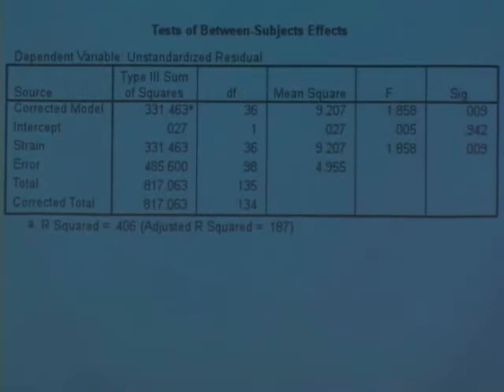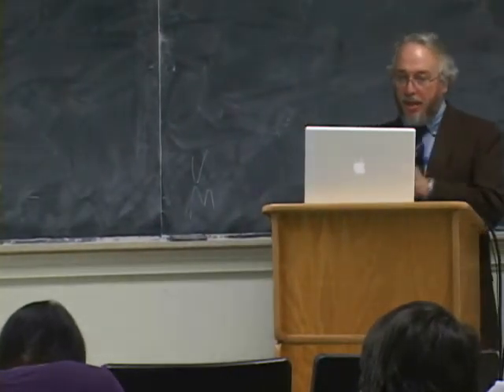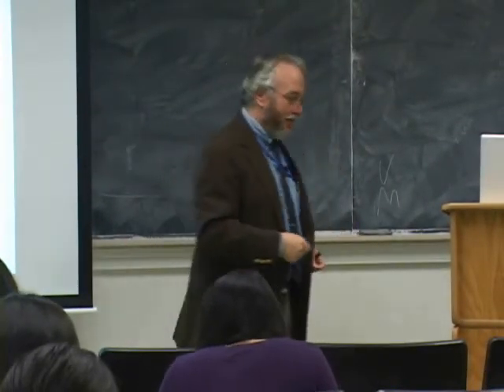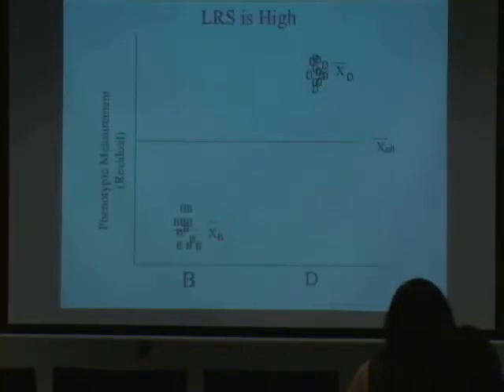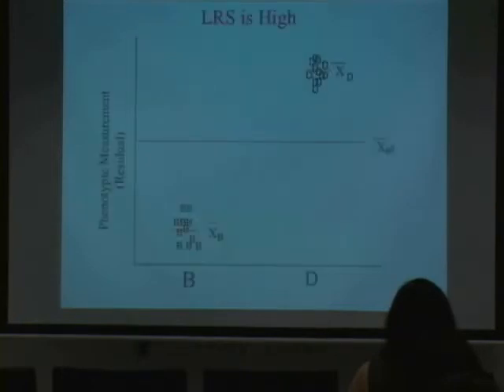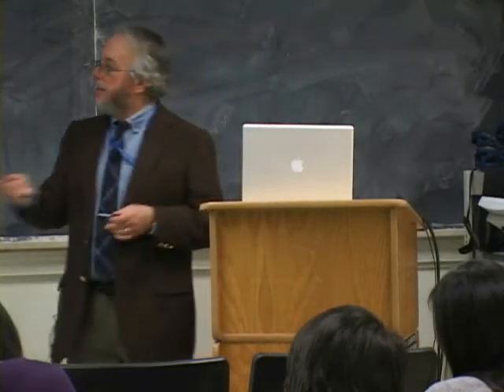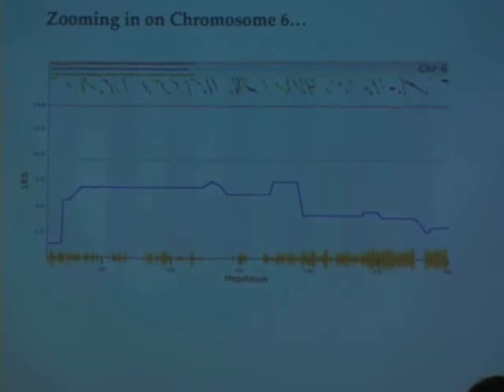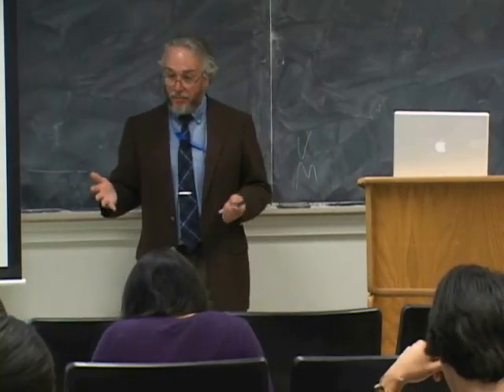Bioinformatics Module - Lecture Part 4 of 5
The Bioinformatics teaching module contains an image database, student tutorials, and online resources to quantify brain phenotype and perform a Quantitative Trait Locus analysis linking variation in the phenotype with chromosomal loci.